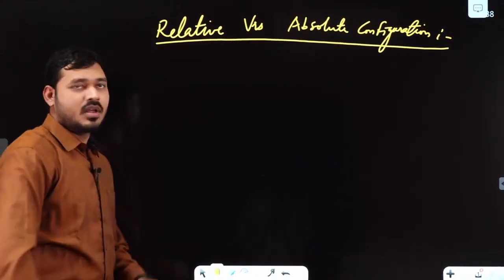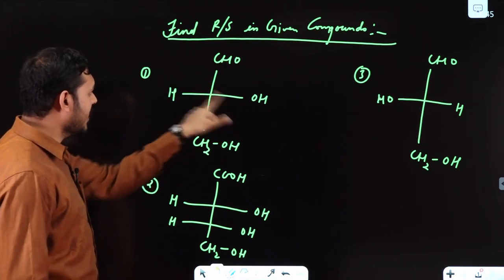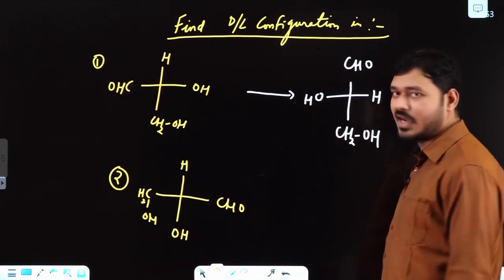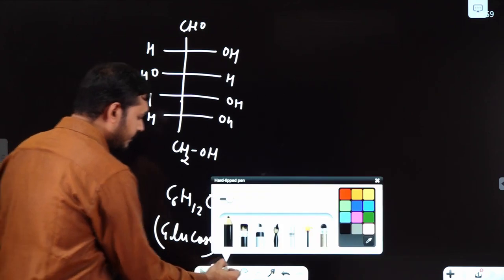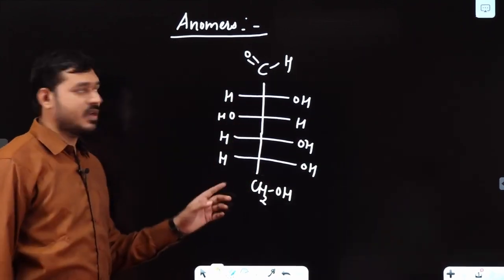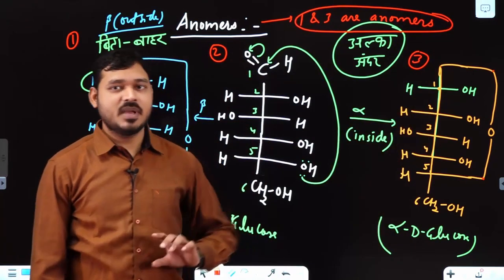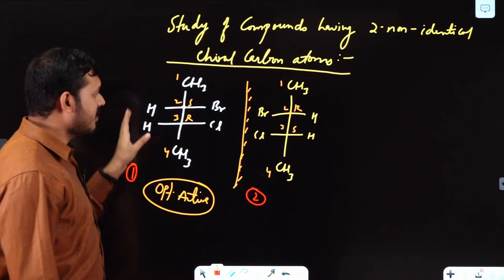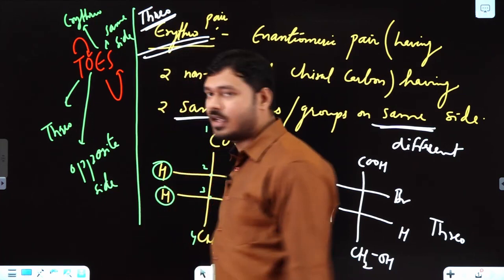STD 12 LECTURE 14 ISOMERISM